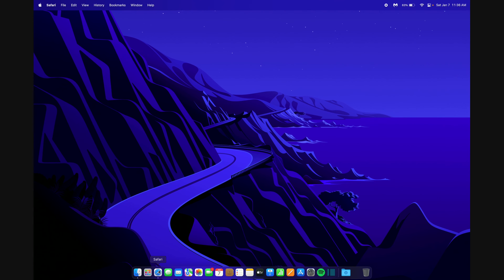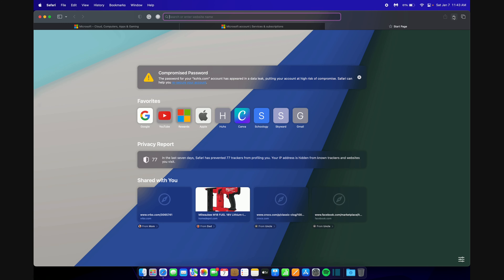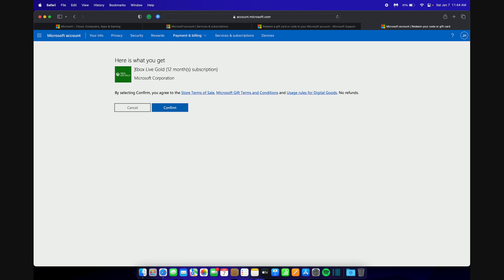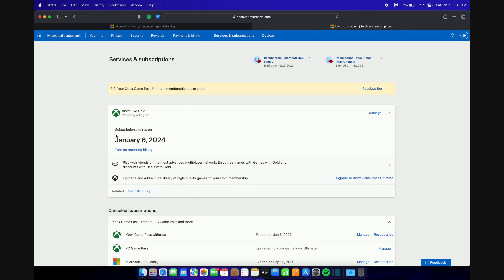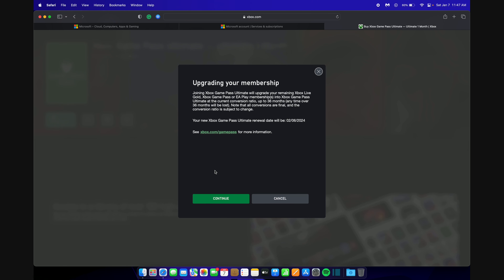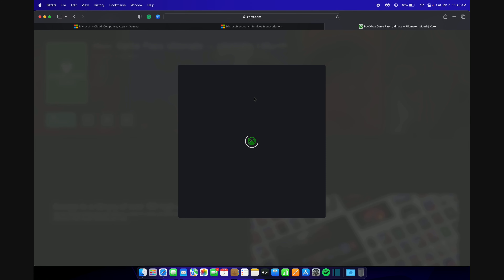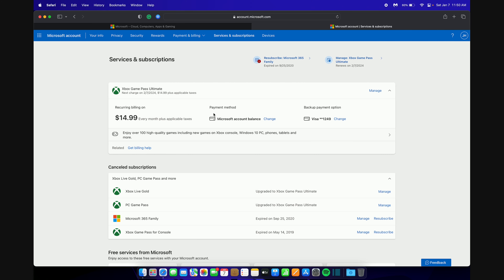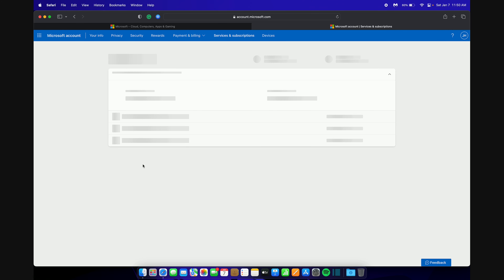Convert Xbox Live Gold To Game Pass Ultimate For Just $1!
Today I will be showing you how you can upgrade Xbox live gold to game pass ultimate for only $1! Have a great day!